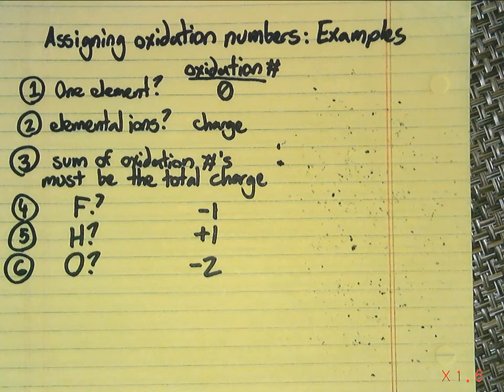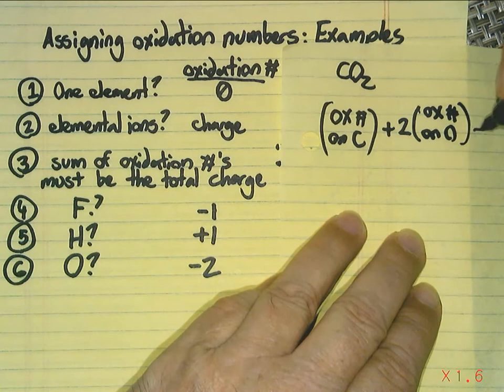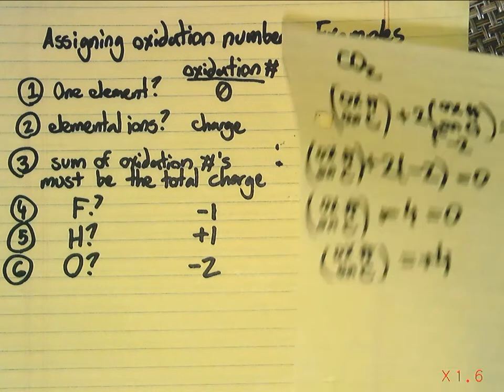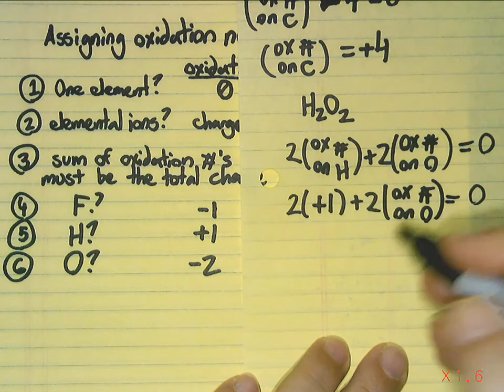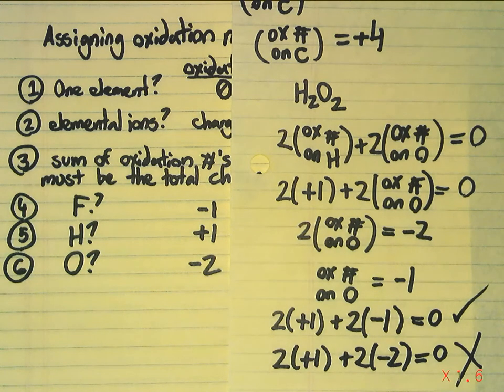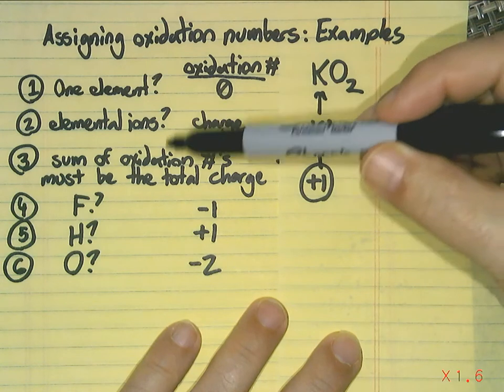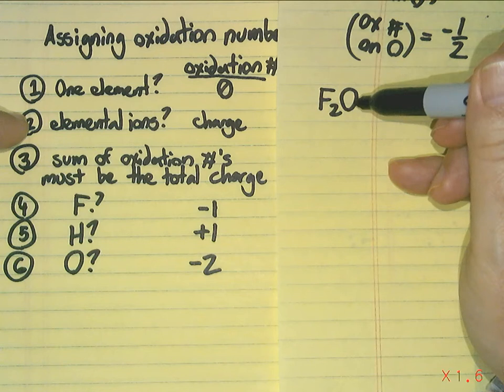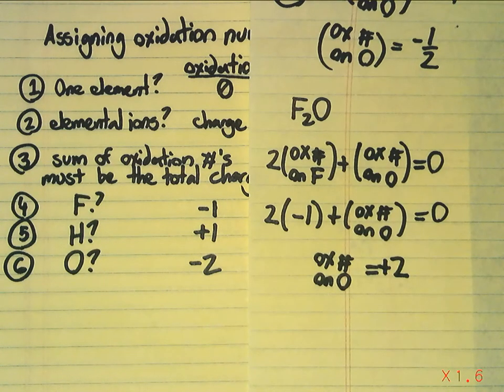Assigning Oxidation Numbers in More Complicated Compounds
In this video, we'll assign oxidation numbers to atoms in compounds using rules 3-6.